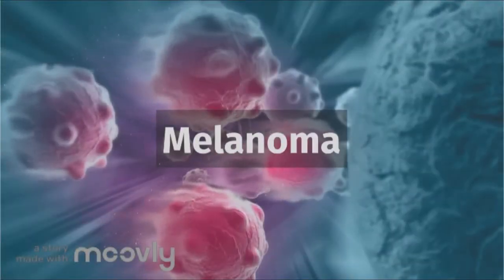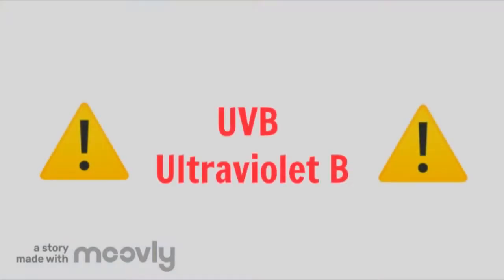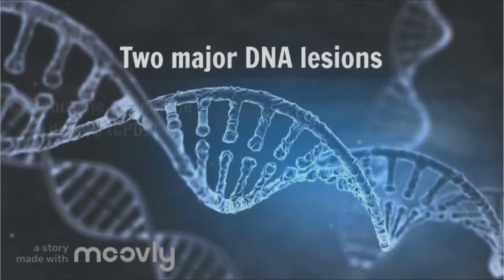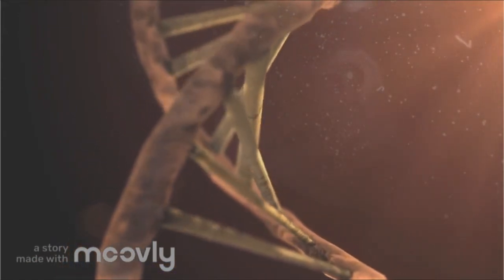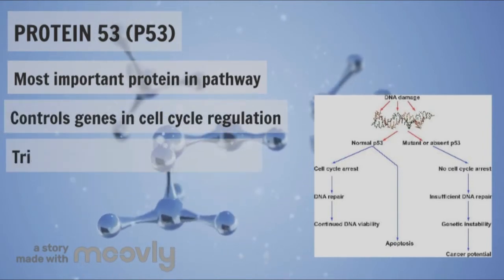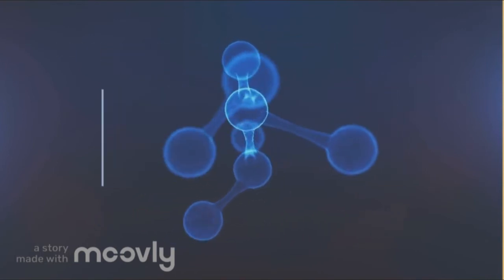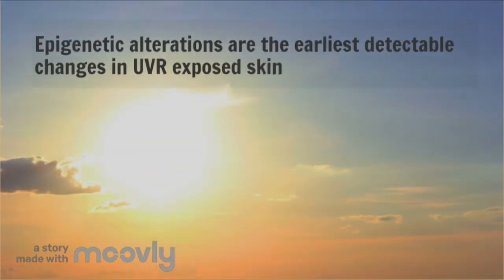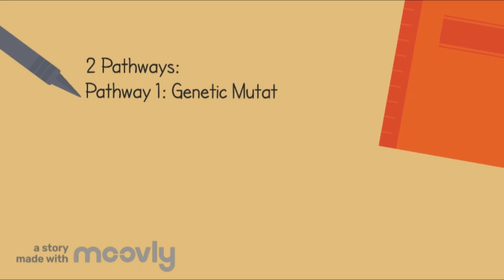How it’s Made: Skin Cancer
This video investigates the molecular mechanisms by which skin cancer is formed. Skin cancer is the most prominent type of cancer in Canada, accounting for about one third of all new cases. The three main types of skin cancer include basal cell carcinoma, squamous cell carcinoma and malignant melanoma. Skin cancer is largely preventable in the most cases, which shows the importance of public prevention and awareness of this disease. Skin cancer can be categorized into 3 main types; basal cell carcinoma, squamous cell carcinoma, and malignant melanoma. Improving our understanding of the underlying molecular mechanisms has allowed researchers to find new approaches to preventing this disease. Photocarcinogenesis refers to the biochemical events that ultimately lead to the occurrence of skin cancer. Currently, there have been three pathways that have been identified: genetic mutations, epigenetic changes, and alterations in gene expression. While they all act to cause skin cancer, these three pathways tend to work together to trigger development of cancer.

This video was made by McMaster students: Shahrukh Khan, Neelam Farrakh and Kriti Kakar in collaboration with the McMaster Demystifying Program

Adriana T. Lopez, Liang Liu and Larisa Geskin (December 20th 2017). Molecular Mechanisms and Biomarkers of Skin Photocarcinogenesis, Human Skin Cancers - Pathways, Mechanisms, Targets and Treatments, Miroslav Blumenberg, IntechOpen, DOI: 10.5772/intechopen.70879. Available

Public Health Agency of Government of Canada. (September 4th, 2018). Skin Cancer, Canada.

Black, H. S., deGruijl, F. R., Forbes, P. D., Cleaver, J. E., Ananthaswamy, H. N., deFabo, E. C., Ullrich, S. E., & Tyrrell, R. M. (1997). Photocarcinogenesis: an overview. Journal of photochemistry and photobiology. B, Biology, 40(1), 29–47.